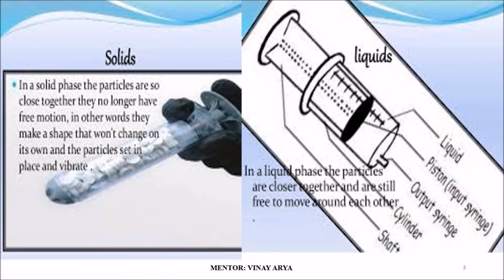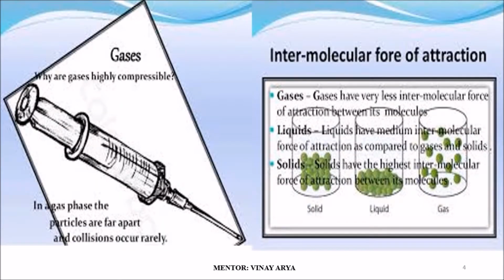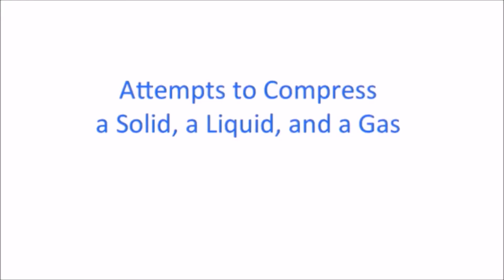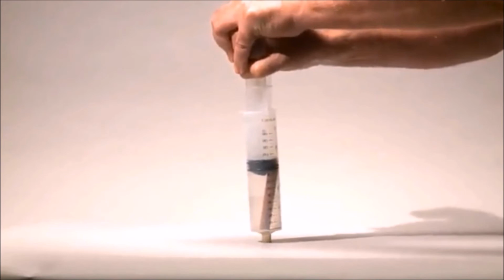Demonstrations on Crystallization and Compressibility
Crystallization is the solidification of atoms or molecules into a highly structured form called a crystal. ... Crystallization can also refer to the solid-liquid separation and purification technique in which mass transfer occurs from the liquid solution to a pure solid crystalline phase.
In thermodynamics and fluid mechanics, compressibility (also known as the coefficient of compressibility or isothermal compressibility) is a measure of the relative volume change of a fluid or solid as a response to a pressure (or mean stress) change.